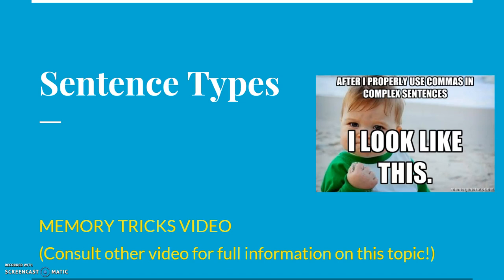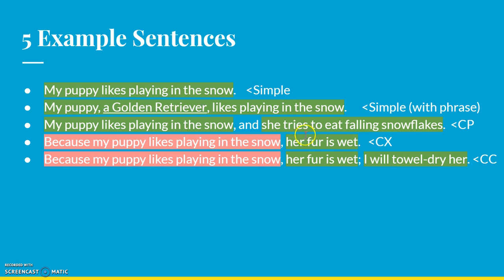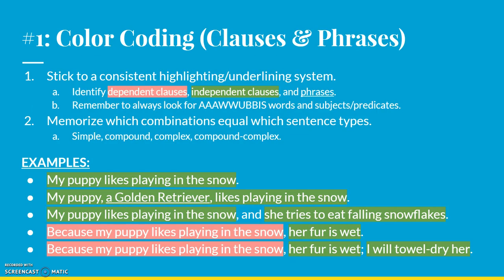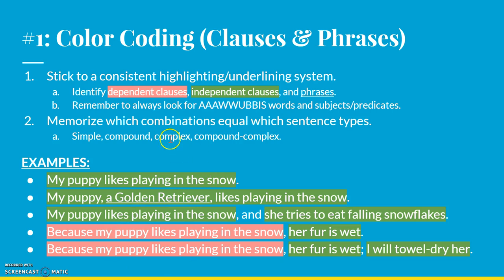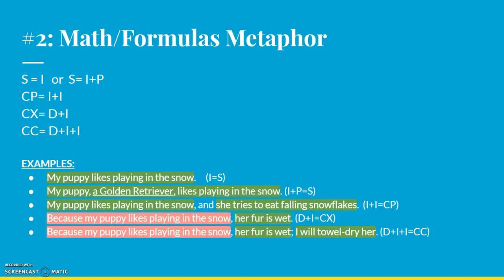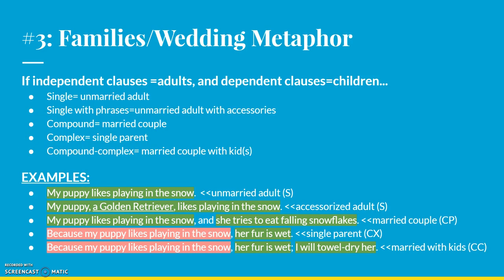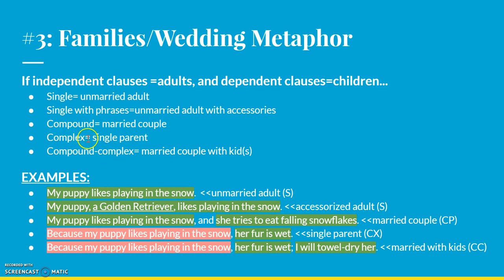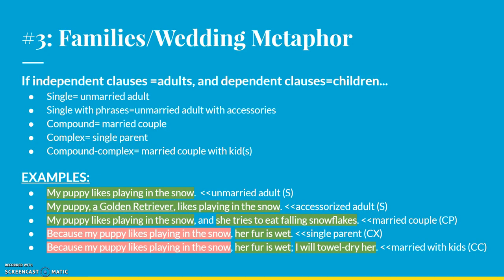Sentence Types Mnemonic Video